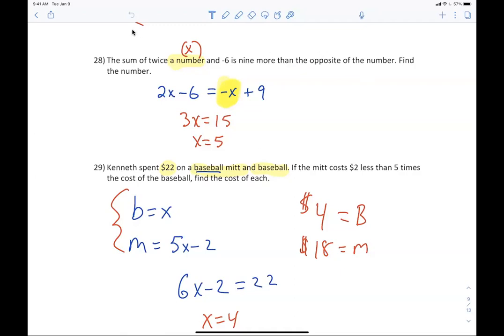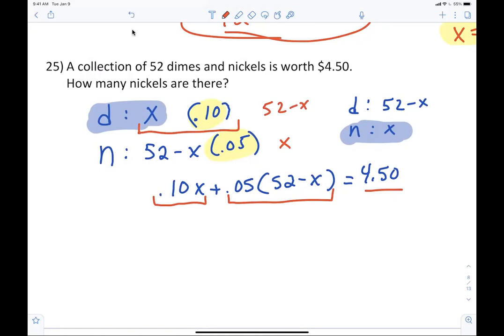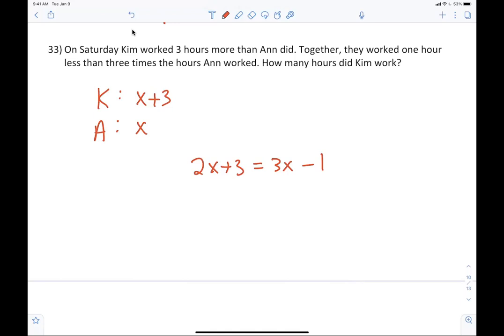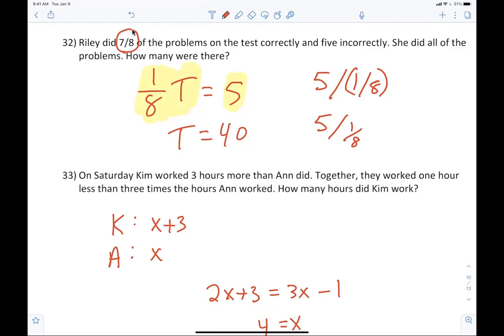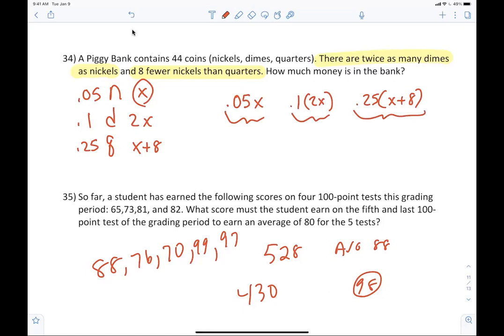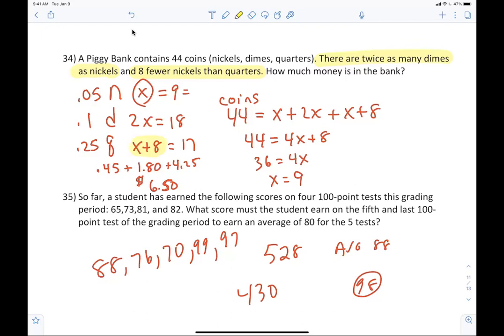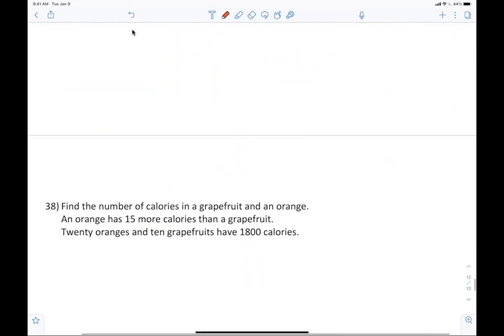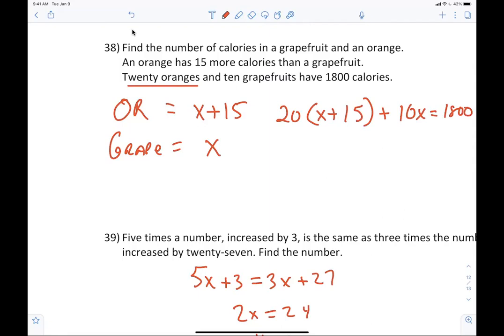Algebra 1 Word Problems part #3